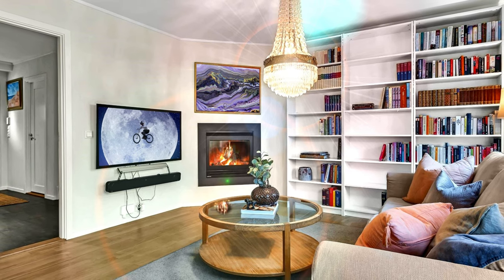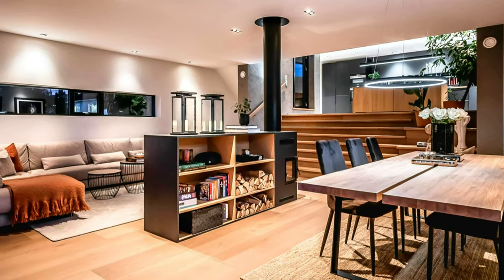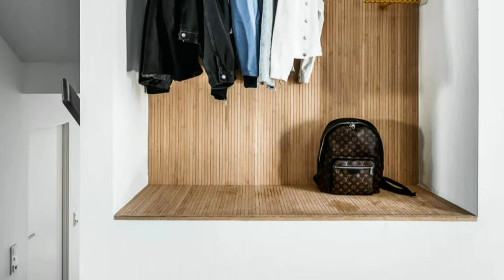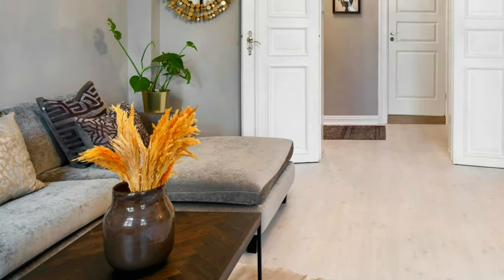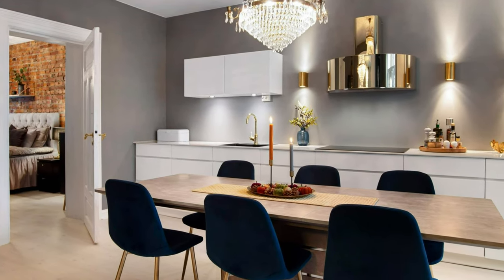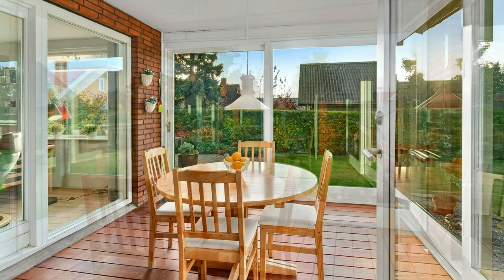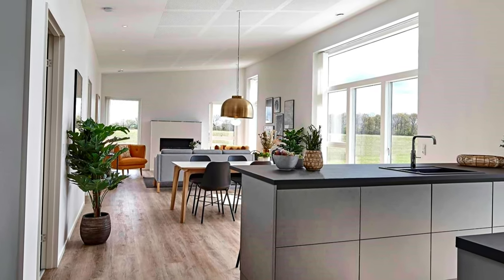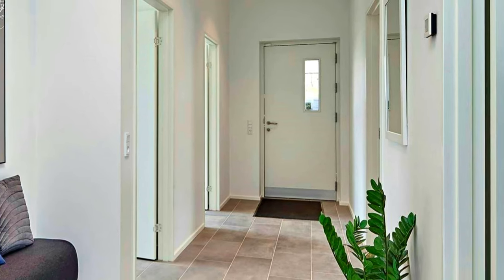Beautiful and Chic Home Interiors | Scandinavian Style Design #3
Scandinavian style is well known for the minimalist and natural style. A unique and inviting Nordic style has characterized many home interiors and is still hugely extremely popular. The look of Scandinavian style design has become a major trend in interior design industry.
In fact, everything is about bringing the Nordic mentality and nature into our homes.
In this video, the third part of the video series: “SCANDINAVIAN STYLE DESIGN”,  you can watch and enjoy more than one hundred home interiors in the simple, beautiful, and elegant Scandinavian style design.